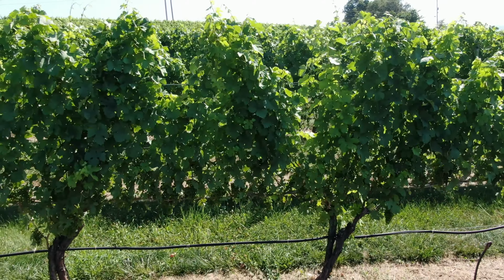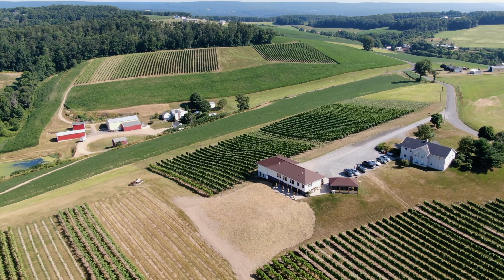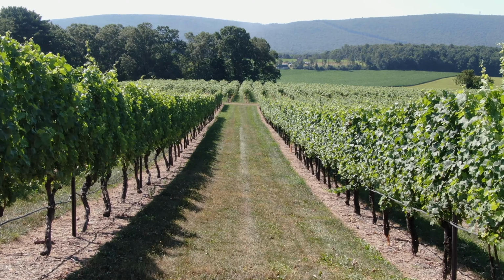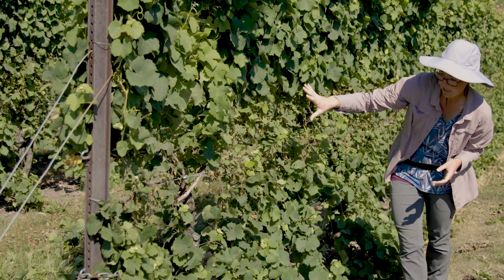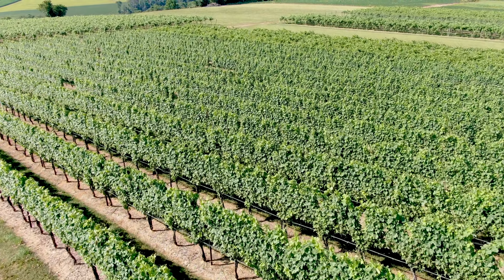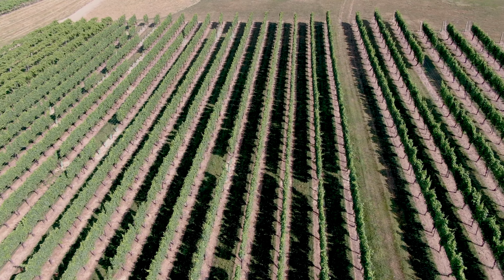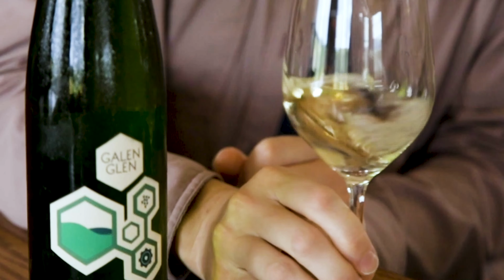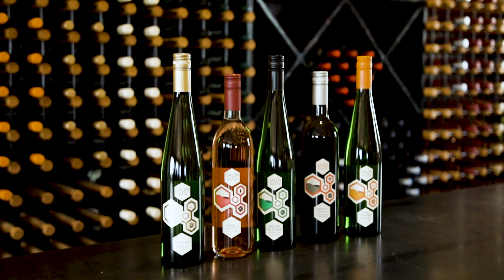Tending Grapes in PA | Wine Time in Pennsylvania Episode 2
Travel to Pennsylvania's Wine Land and discover how our viticulturists tend to the grape vines during the summer, to help ensure a healthy harvest that will produce wonderful wines.